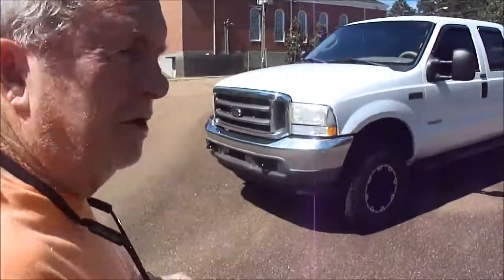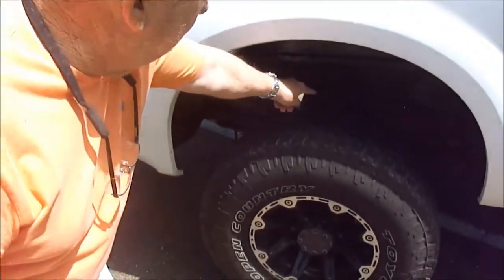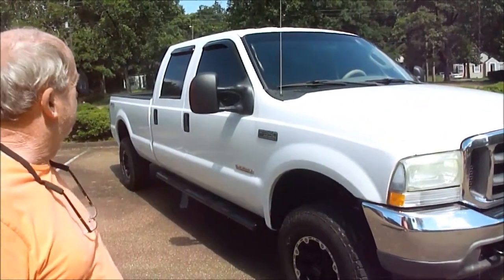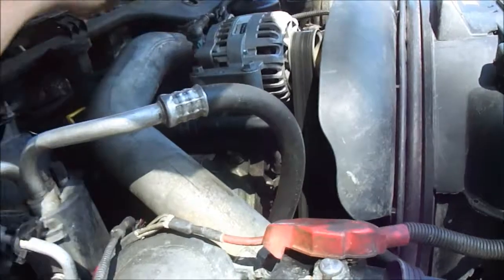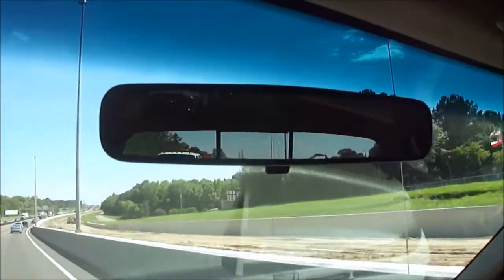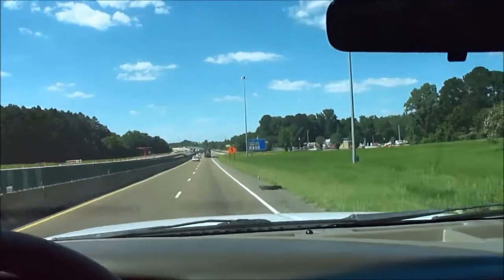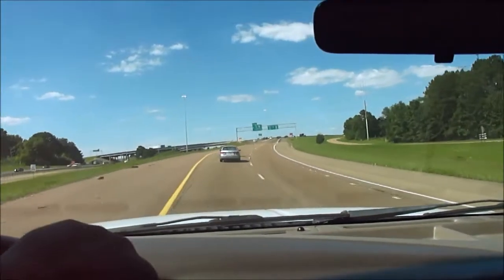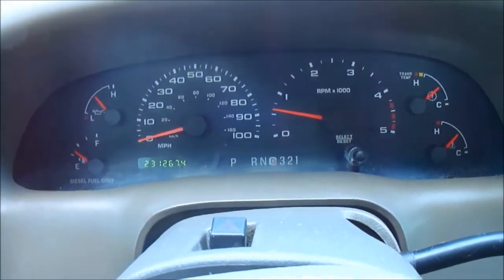2004 Ford F350 Lariat FX4 srw Test Drive